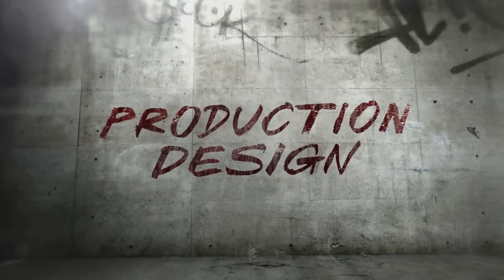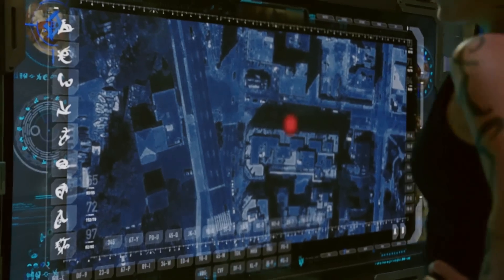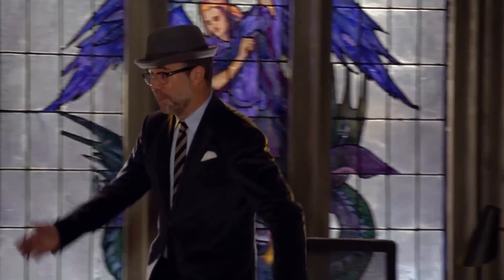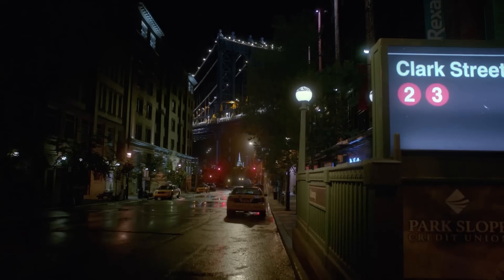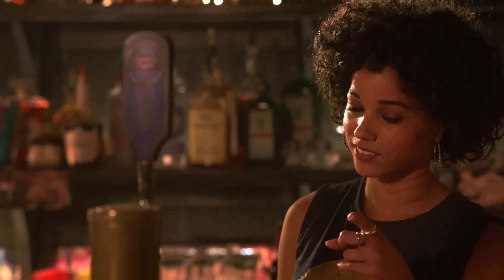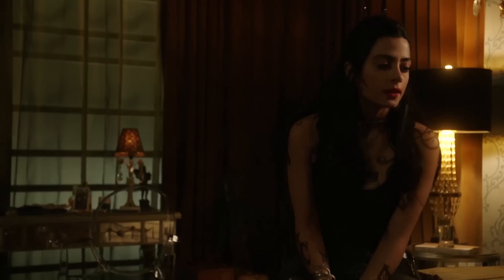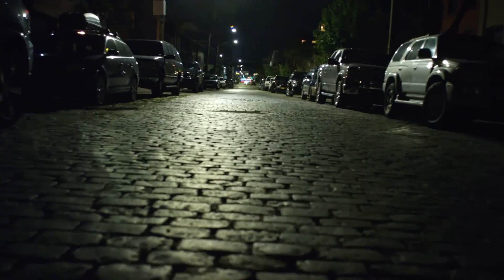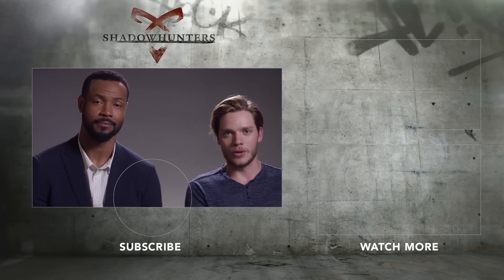Shadowhunters | Behind The Scenes Season 2: Production Design | Freeform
Don’t miss all new episodes of Shadowhunters Mondays at 8/7c on Freeform!

About Shadowhunters:
Based on the bestselling young adult fantasy book series The Mortal Instruments by Cassandra Clare, Shadowhunters follows 18-year-old Clary Fray, who finds out on her birthday that she is not who she thinks she is but rather comes from a long line of Shadowhunters, human-angel hybrids who hunt down demons. When her mother Jocelyn is kidnapped, Clary is thrown into the world of demon hunting with mysterious Shadowhunter Jace and her best friend, Simon. Now living among faeries, warlocks, vampires and werewolves, Clary begins a journey of self-discovery as she learns more about her past and what her future may hold.

Add SHADOWHUNTERS on Snapchat: ShadowhuntersTV